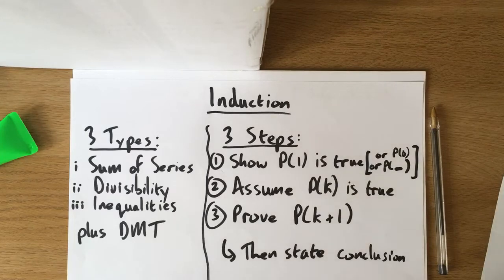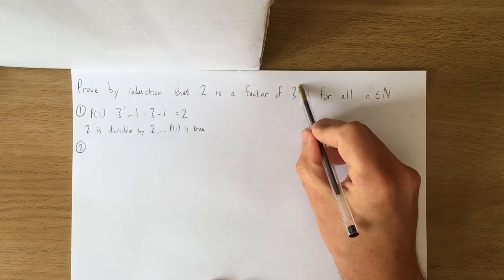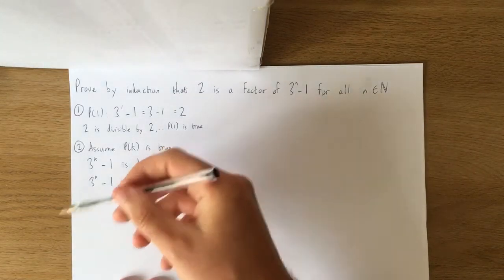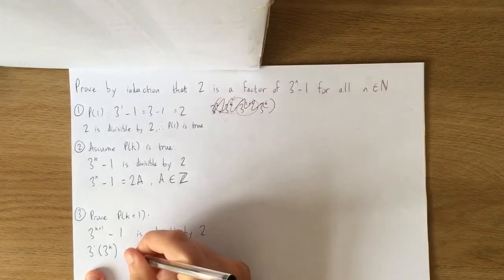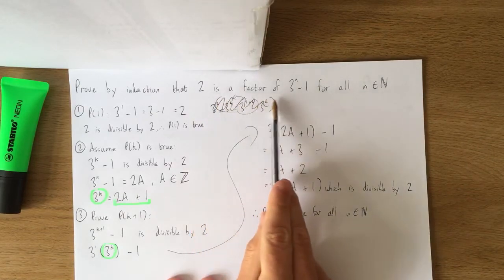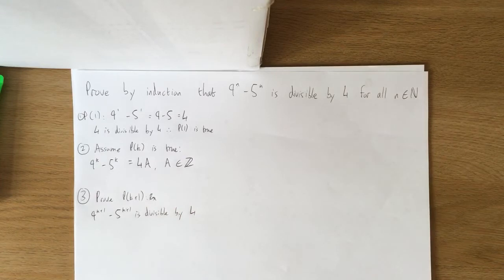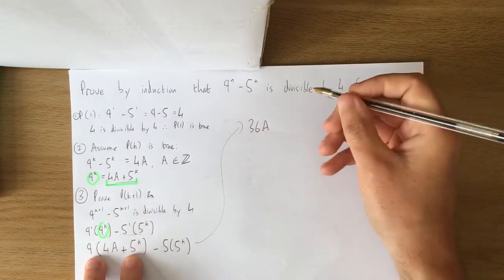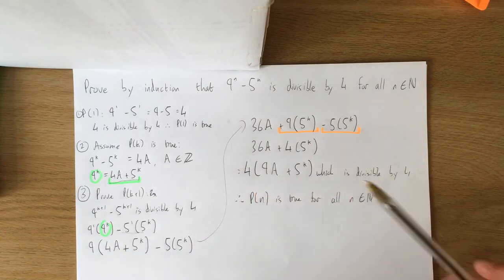LCHL - Induction - Divisibility